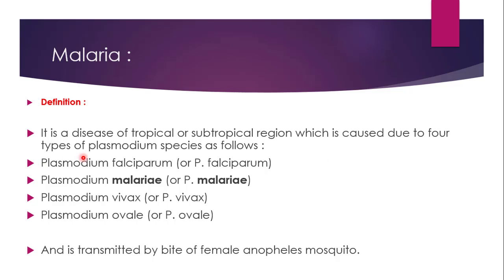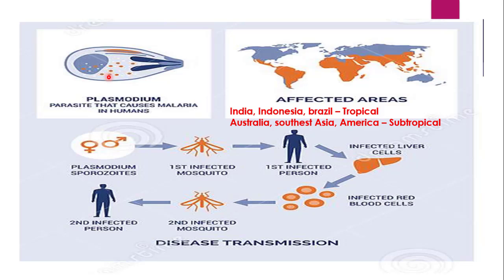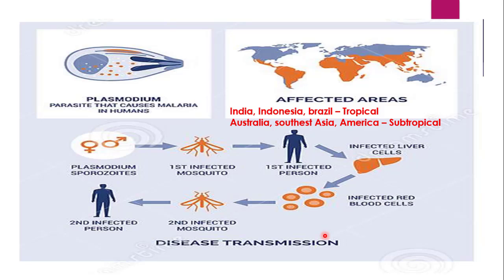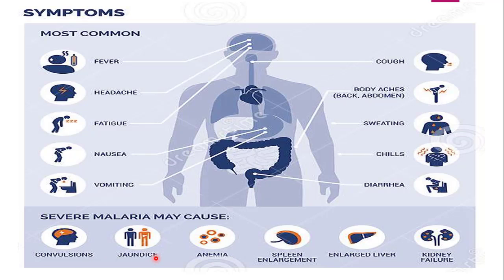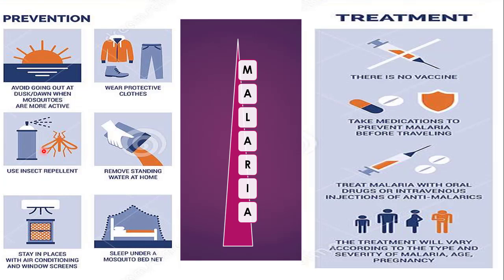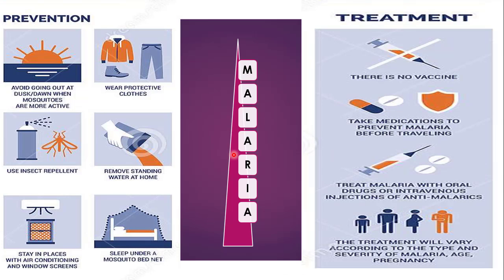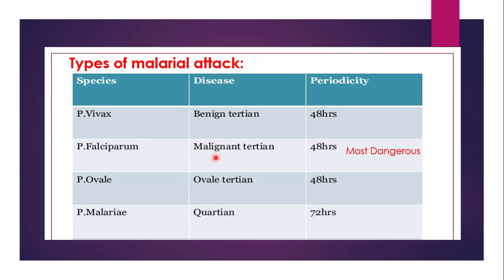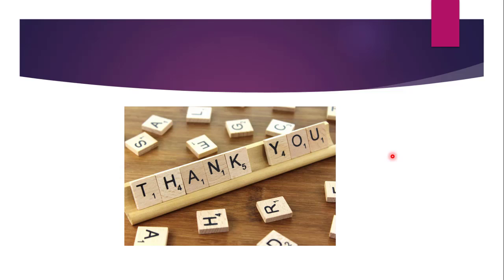malaria, medical terminology ,malaria symptoms, malaria treatment, treatment of malaria, parasite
0:00 malaria
0:30 malaria symptoms
1:00 malaria treatment
1:30 malaria fever symptoms and treatment
2:00 medical terminology
2:30 malaria prevention
3:00 malaria death rate
3:30 malaria transmission
4:00 malaria fever pattern
4:30 malaria origin
5:00 malaria cdc

Malaria is a mosquito-borne infectious disease that affects humans and other animals. Malaria causes symptoms that typically include fever, tiredness, vomiting, and headaches. In severe cases, it can cause yellow skin, seizures, coma, or death. Symptoms usually begin ten to fifteen days after being bitten by an infected mosquito. If not properly treated, people may have recurrences of the disease months later. In those who have recently survived an infection, reinfection usually causes milder symptoms. This partial resistance disappears over months to years if the person has no continuing exposure to malaria.

Malaria is caused by single-celled microorganisms of the Plasmodium group. The disease is most commonly spread by an infected female Anopheles mosquito. The mosquito bite introduces the parasites from the mosquito's saliva into a person's blood. The parasites travel to the liver where they mature and reproduce. Five species of Plasmodium can infect and be spread by humans. Most deaths are caused by P. falciparum, whereas P. vivax, P. ovale, and P. malariae generally cause a milder form of malaria. The species P. knowlesi rarely causes disease in humans. Malaria is typically diagnosed by the microscopic examination of blood using blood films, or with antigen-based rapid diagnostic tests. Methods that use the polymerase chain reaction to detect the parasite's DNA have been developed, but are not widely used in areas where malaria is common due to their cost and complexity.

The risk of disease can be reduced by preventing mosquito bites through the use of mosquito nets and insect repellents or with mosquito-control measures such as spraying insecticides and draining standing water. Several medications are available to prevent malaria in travellers to areas where the disease is common. Occasional doses of the combination medication sulfadoxine/pyrimethamine are recommended in infants and after the first trimester of pregnancy in areas with high rates of malaria. As of 2020, there is one vaccine which has been shown to reduce the risk of malaria by about 40% in children in Africa. Efforts to develop more effective vaccines are ongoing. The recommended treatment for malaria is a combination of antimalarial medications that includes artemisinin. The second medication may be either mefloquine, lumefantrine, or sulfadoxine/pyrimethamine. Quinine, along with doxycycline, may be used if artemisinin is not available. It is recommended that in areas where the disease is common, malaria is confirmed if possible before treatment is started due to concerns of increasing drug resistance. Resistance among the parasites has developed to several antimalarial medications; for example, chloroquine-resistant P. falciparum has spread to most malarial areas, and resistance to artemisinin has become a problem in some parts of Southeast Asia.